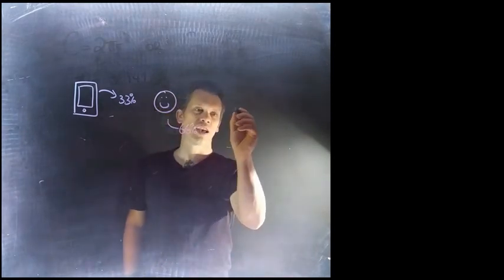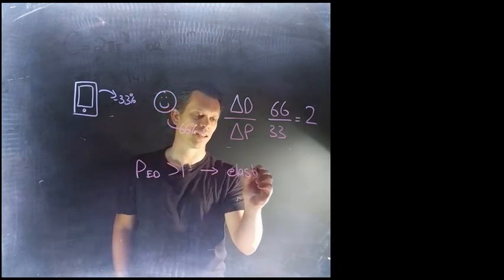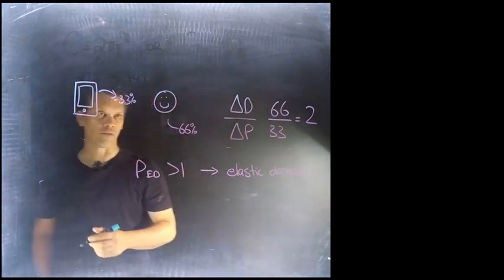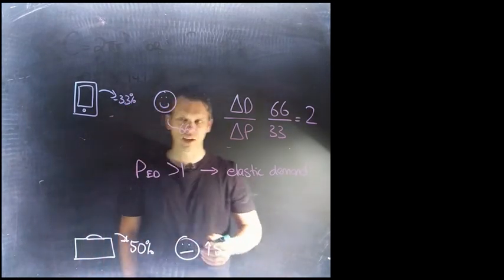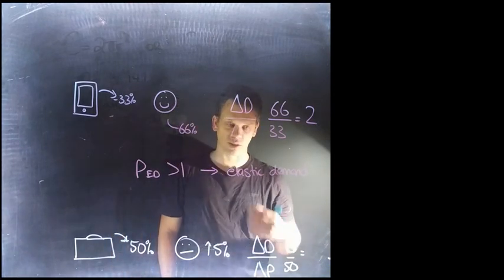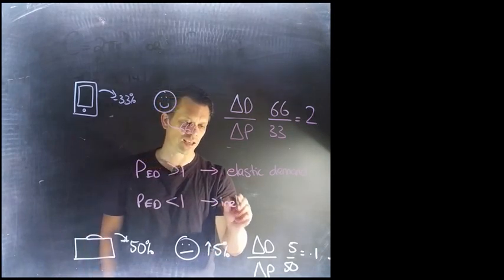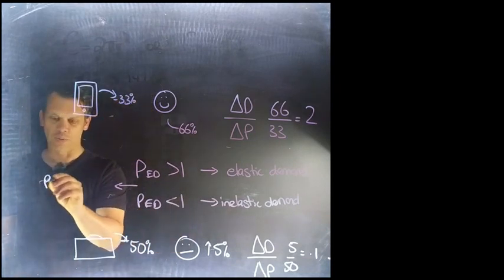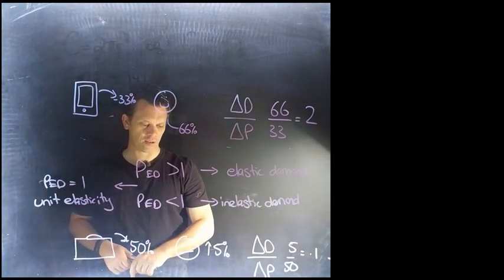Price Elasticity of Demand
Year 11 Economics 2025 - Topic 3 Markets